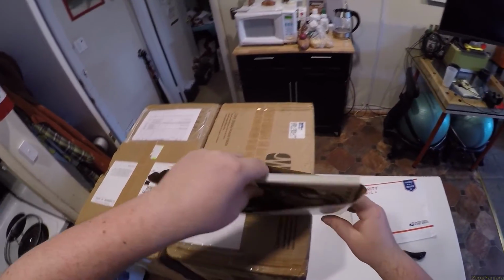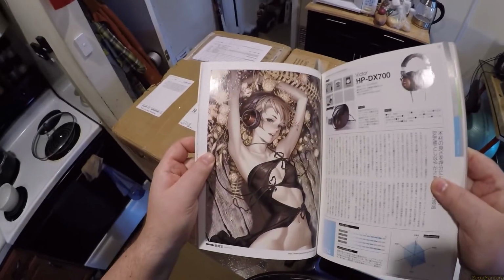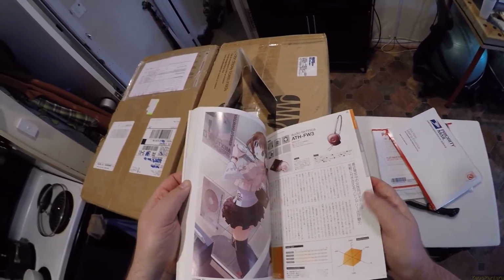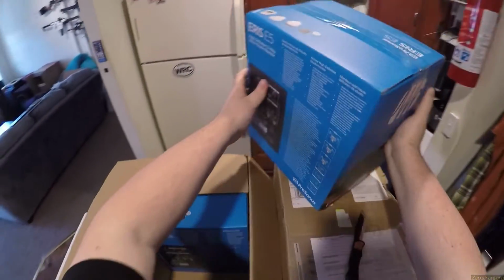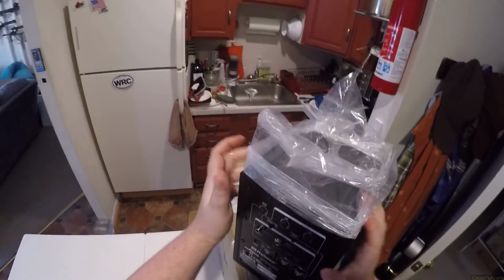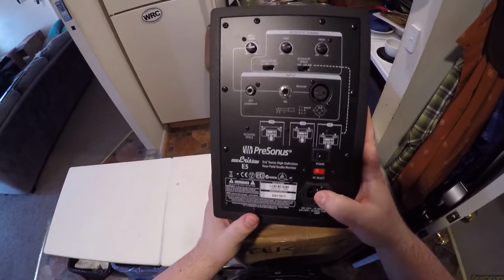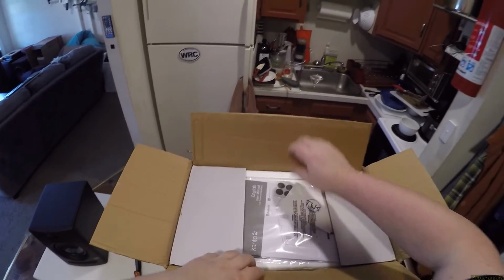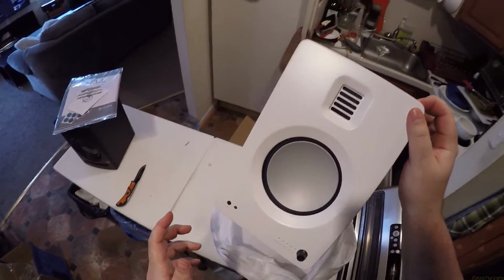Z Unboxing - Art Book From A Patron! Presonus Eris E5 & Kanto TUK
Unboxing Knife
Weeb Book